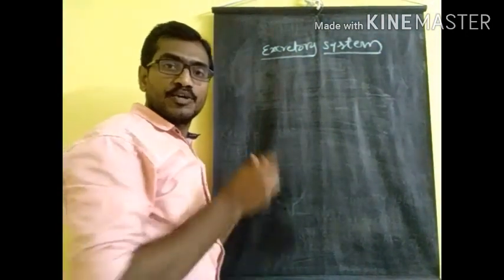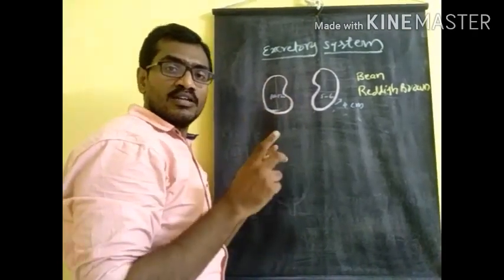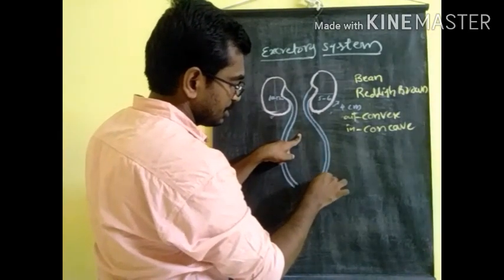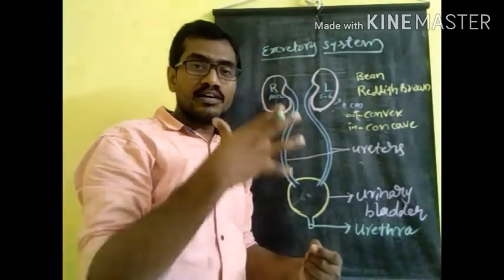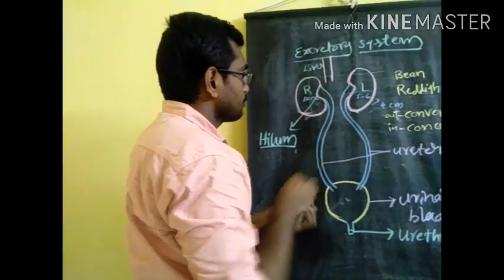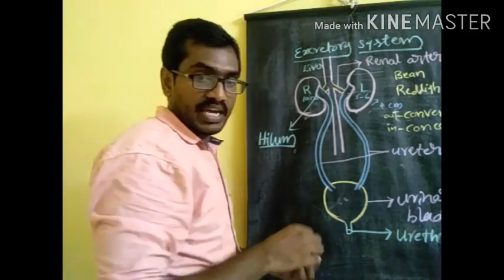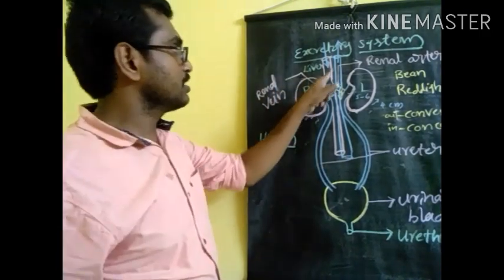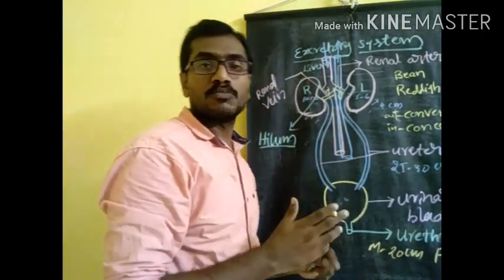part-2 EXCRETORY SYSTEM IN HUMAN BEINGS-1 # CLASS 10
Components of Excretory system of Humans